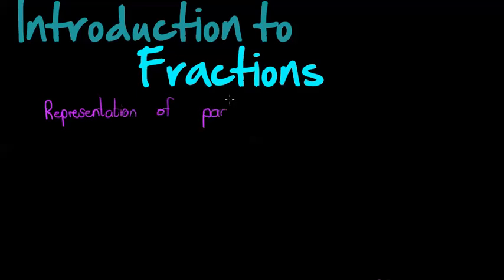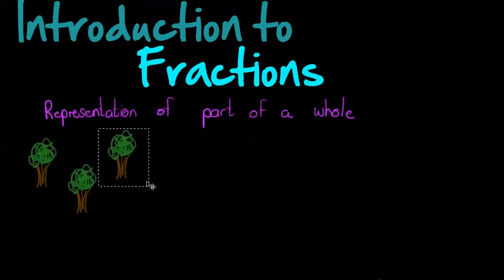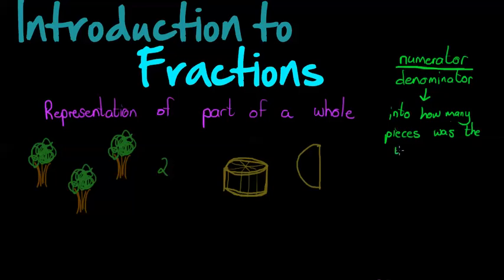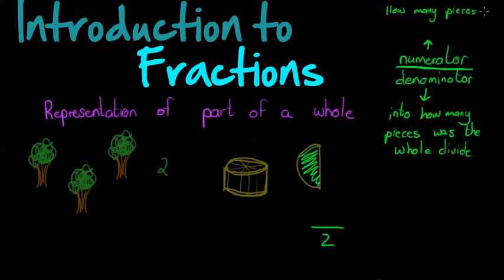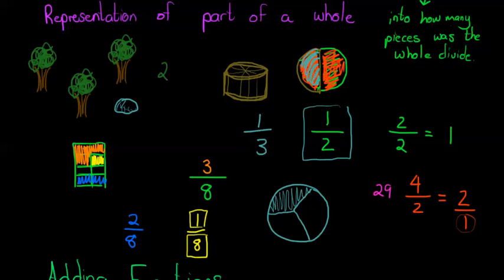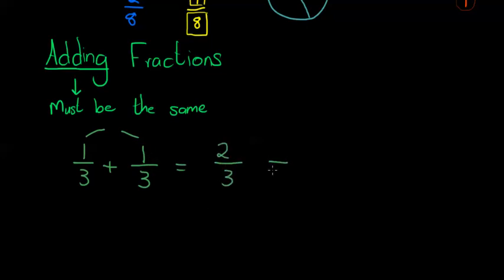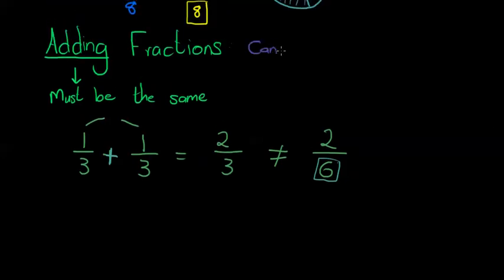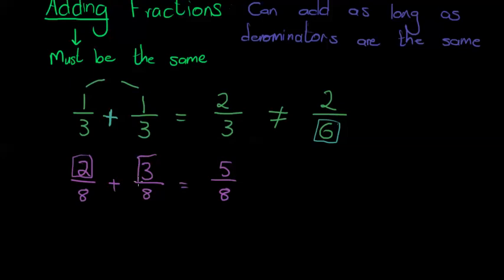Introduction to Fractions